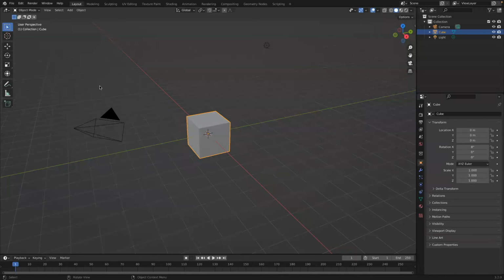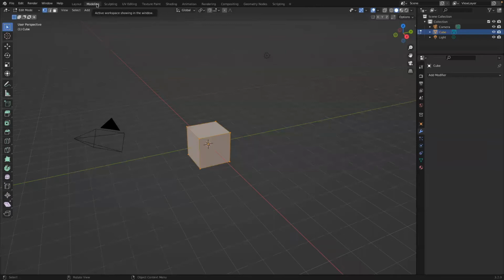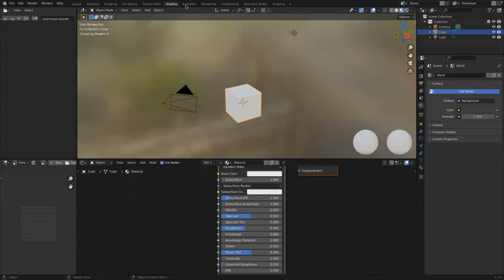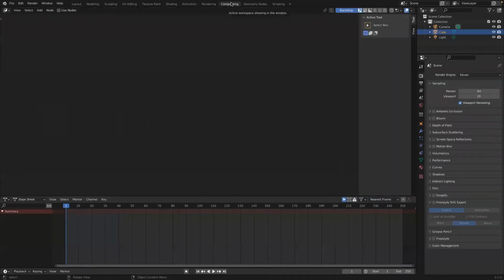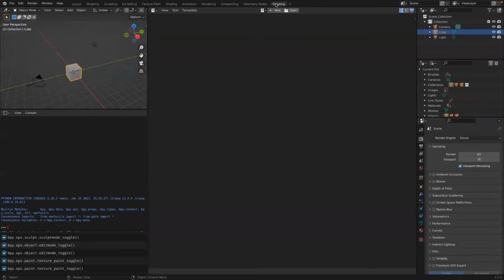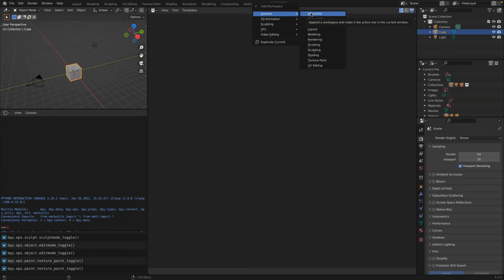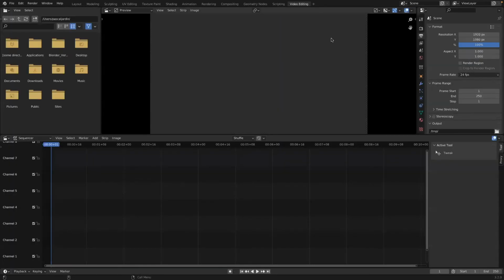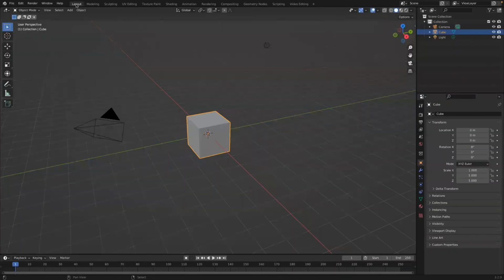Navigate Blender's Work Space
Navigating in Blender's work space can seem daunting at first, but it's an essential skill to master in order to work efficiently and effectively. In this tutorial, we'll guide you through the basics of Blender's work space navigation, so you can get started with your first project.

We'll show you how to navigate in both the 3D Viewport and the Properties Editor, using your mouse, keyboard shortcuts, and the Navigation Gizmo. We'll also cover how to zoom in and out, pan, and rotate your view, and how to switch between different modes.

Whether you're a beginner or a seasoned pro, understanding how to navigate in Blender's work space is crucial to creating professional-quality 3D models and animations. So, join us for this tutorial and start exploring the endless possibilities of Blender today!

by “create a YouTube description for “how to navigate in Blender’s Work Space”